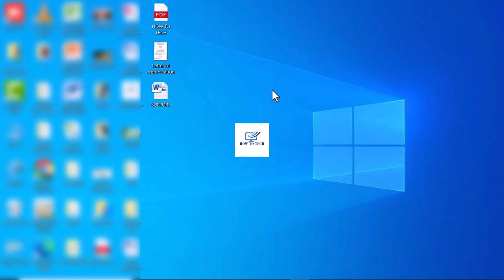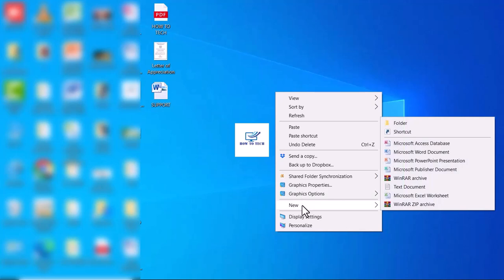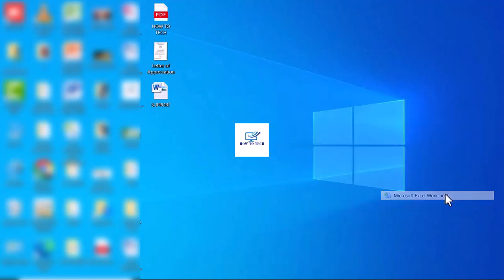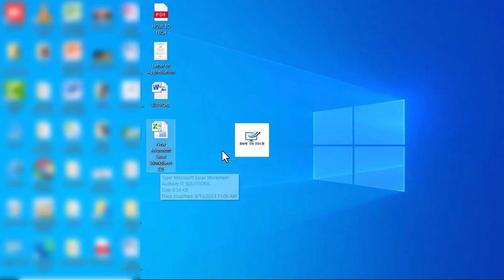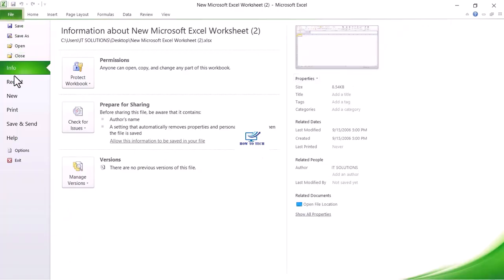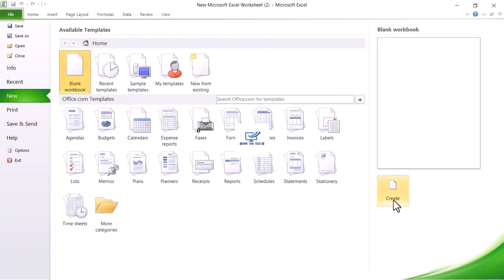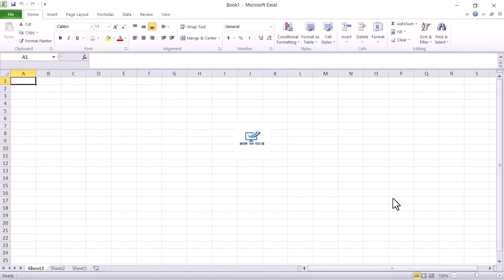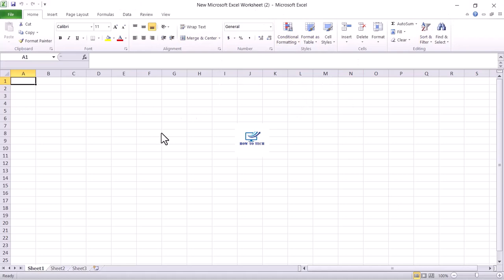How to Create an Excel Sheet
Are you looking for a comprehensive guide on how to create an Excel spreadsheet? Look no further! In this informative video, we will provide you with step-by-step instructions and practical tips on how to create a professional-looking Excel spreadsheet. From understanding the basics of cell formatting and formulas to customizing charts and tables, we've got you covered. Whether you're a beginner or an experienced user, our user-friendly tutorial will help you master the art of spreadsheet creation. Don't miss out on this valuable resource – watch the video now and enhance your Excel skills today!